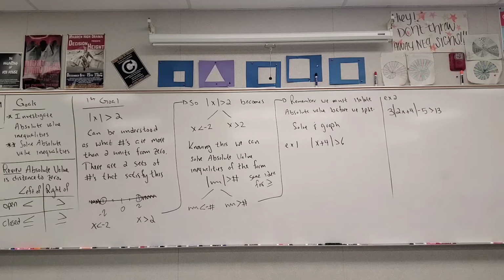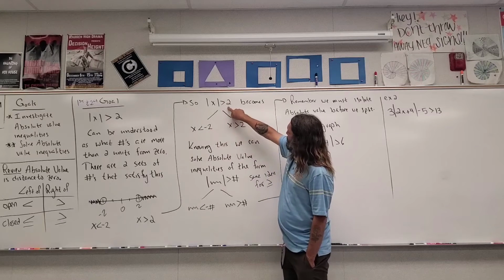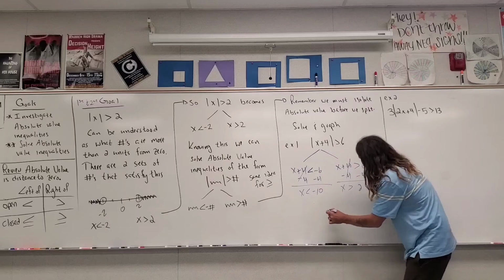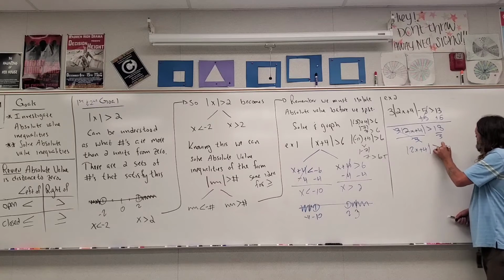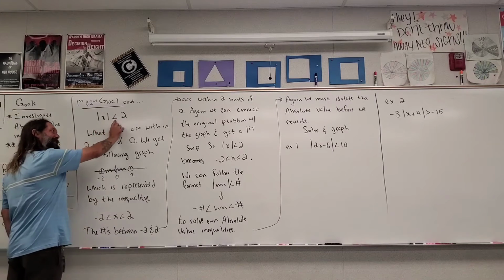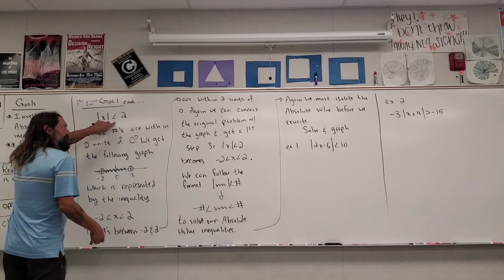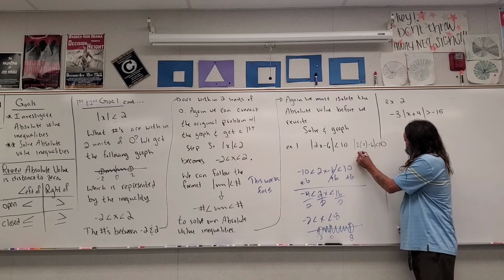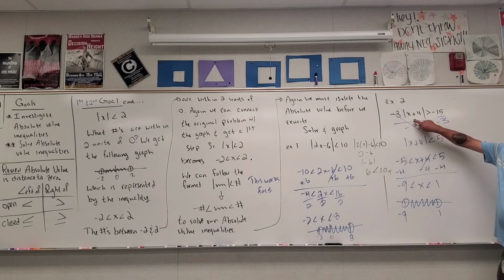Solving Absolute Value Inequalities